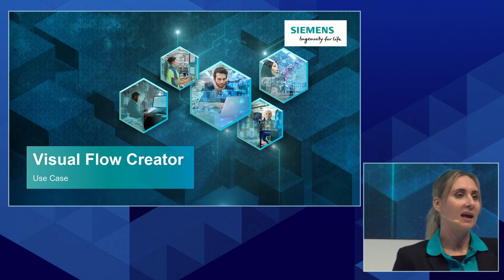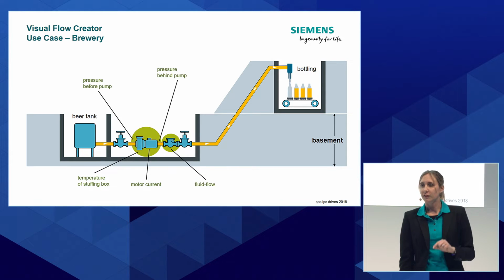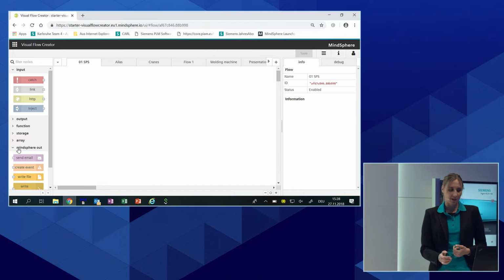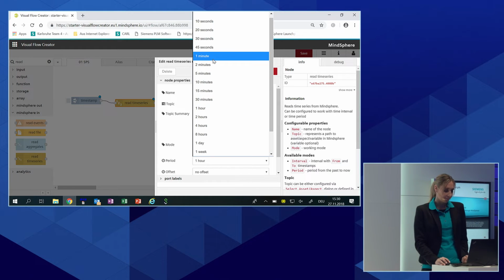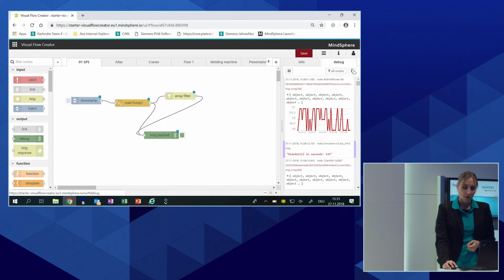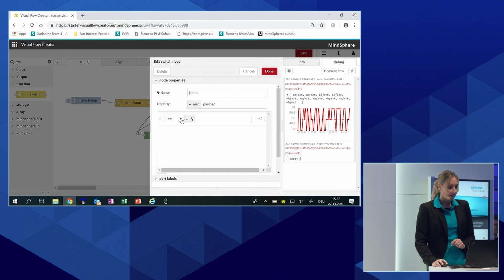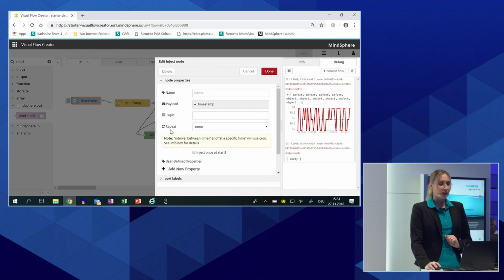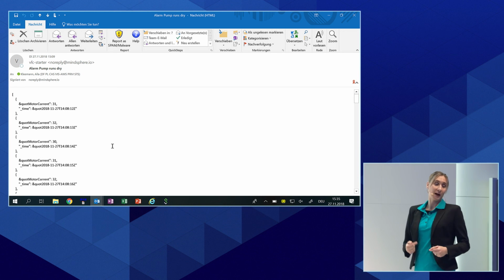Visual Flow Creator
Design your own workflows -
Visual Flow Creator is a browser-based workflow editor. Build your workflow to create rules, define KPIs and trigger actions, such as email notifications, if threshold values are exceeded. Automate and scale your digital solution fast and easy without advanced strong development effort.